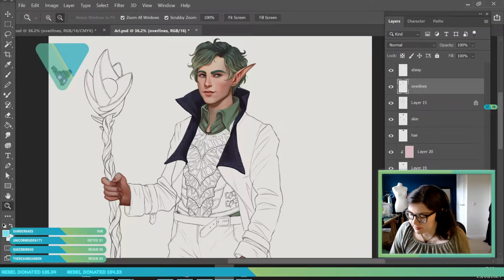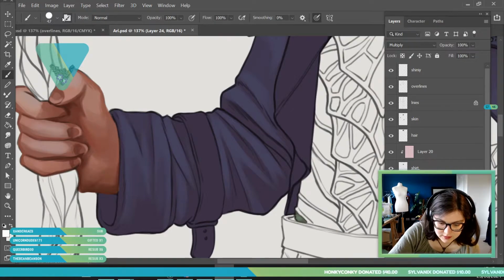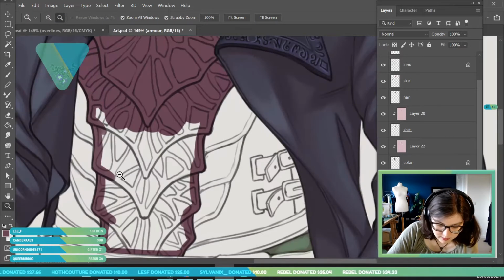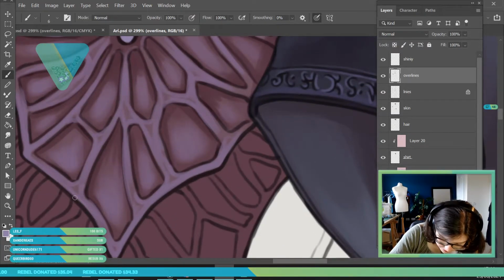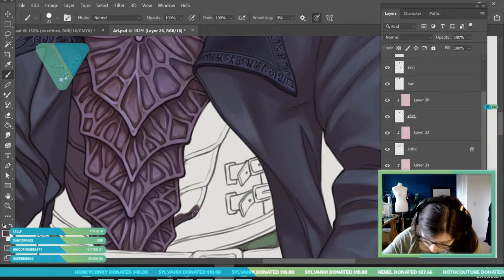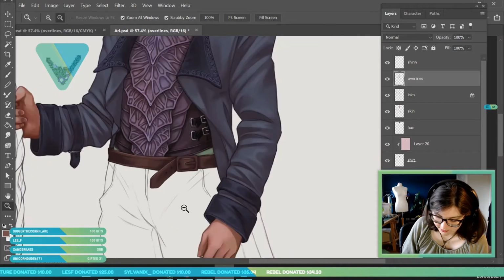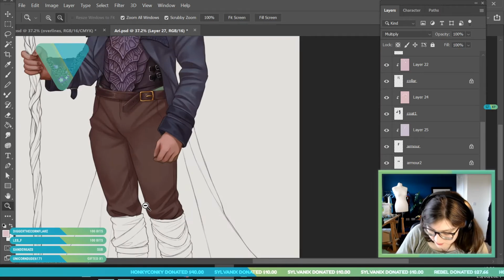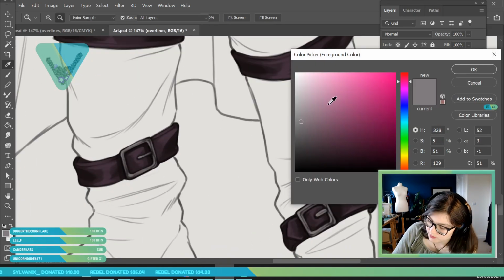Painting an Eladrin Sorcerer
VOD from this week's Twitch art stream - this week working on an eladrin D&D character - in particular the clothing painting!

Character belongs to their commissioner, and the music used in this video is by Kai Engel: